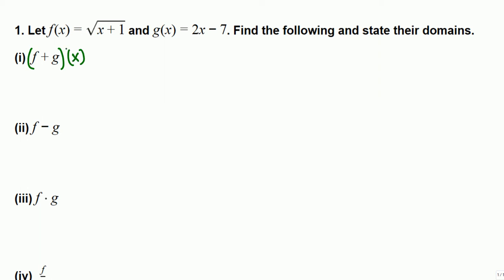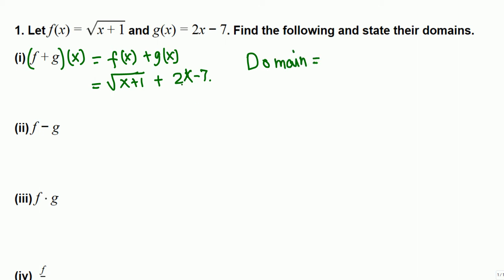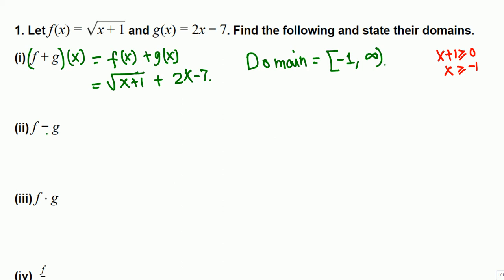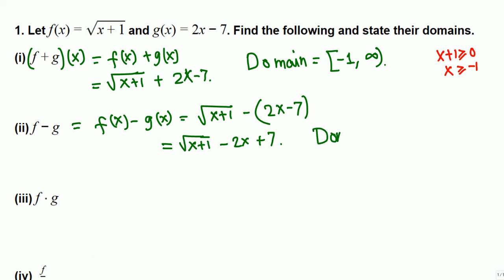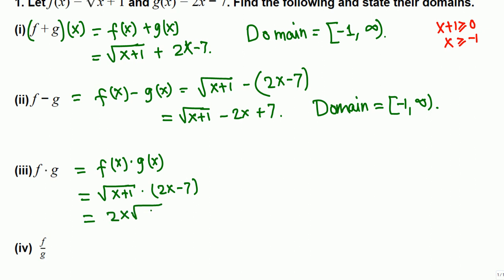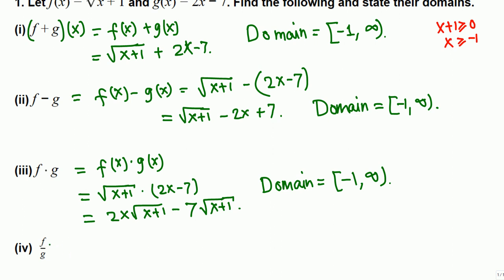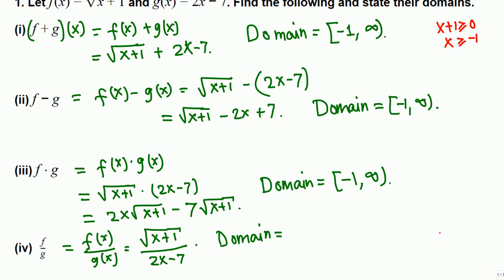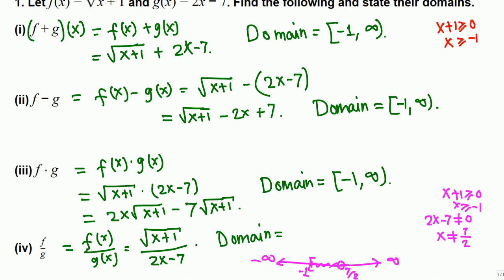Function operations (college algebra)